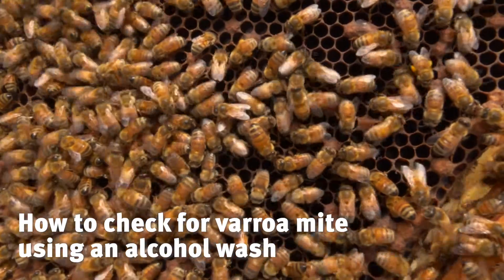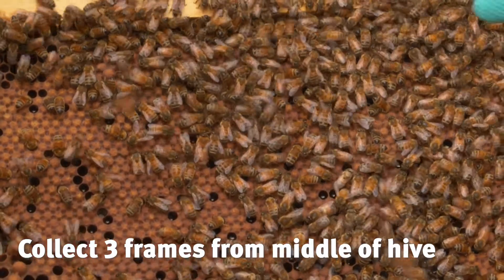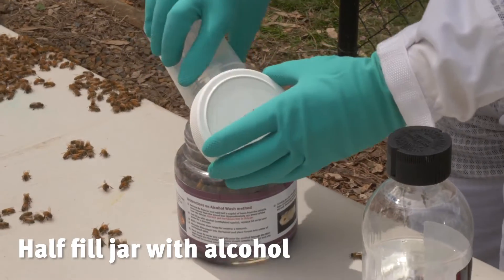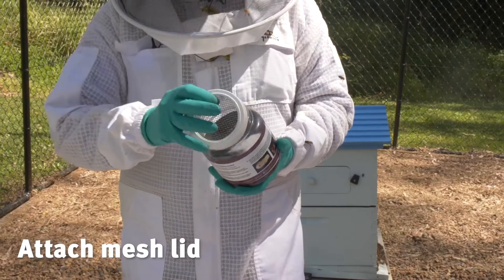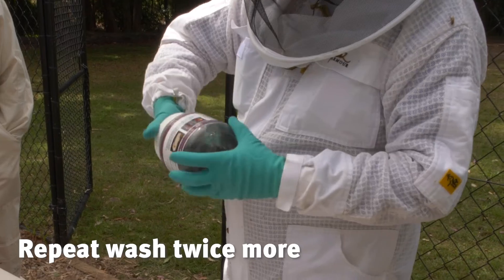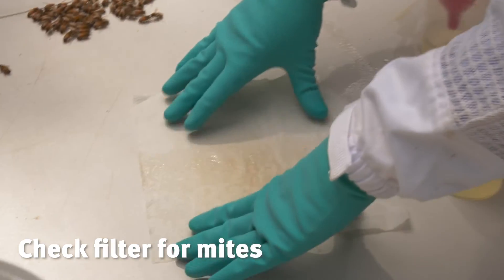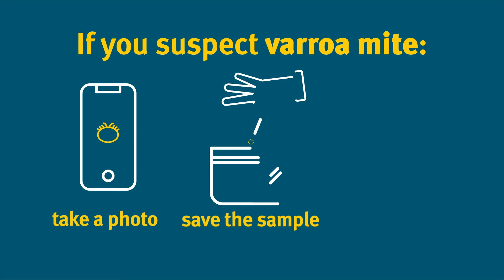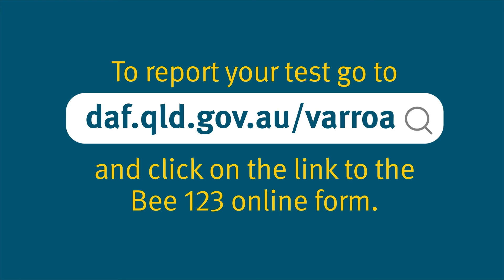How to check your beehives for varroa mite using an alcohol wash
Alcohol washing is a quick and effective method of detecting the presence of varroa mites along with other exotic pests such as Tropilaelaps mites and Braula fly in beehives.

Dave, our resident Bee Biosecurity Officer, takes us through the steps on how to undertake an alcohol wash.

All beekeepers are encouraged to check their hives and report online using the quick and easy-to-use Bee 123 form, even if you do not find any suspect mites

These reports help us monitor the number and health of bee hives in Queensland and supports Queensland's claim of area freedom for varroa mite.

For more information on how to check your beehives for varroa mite and other exotic mites,